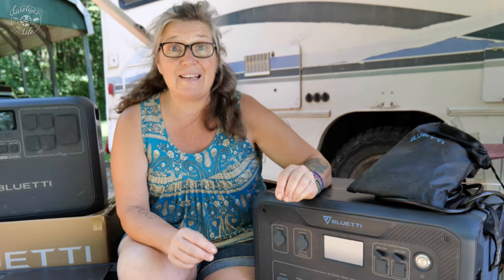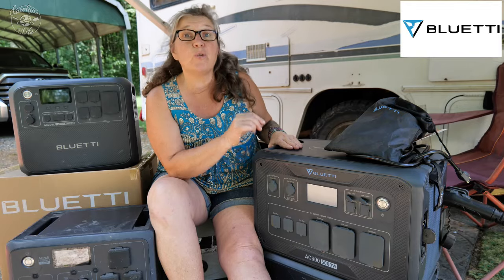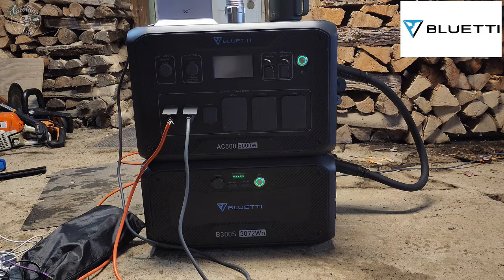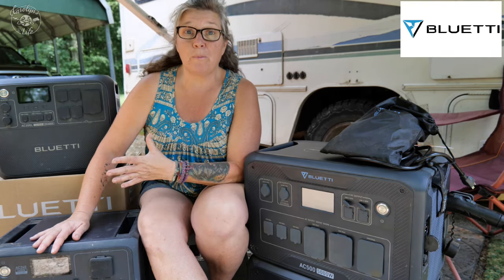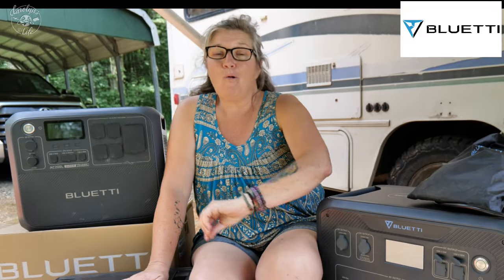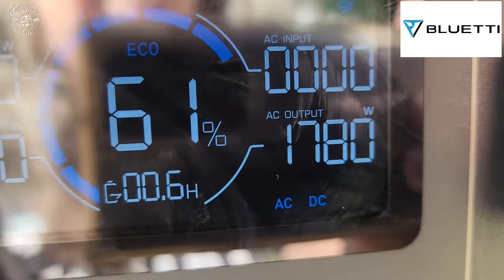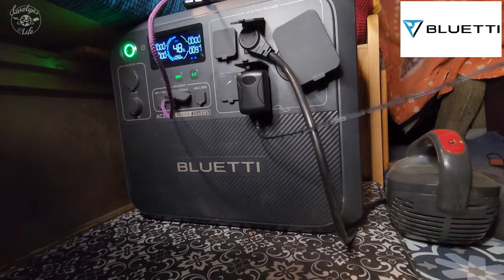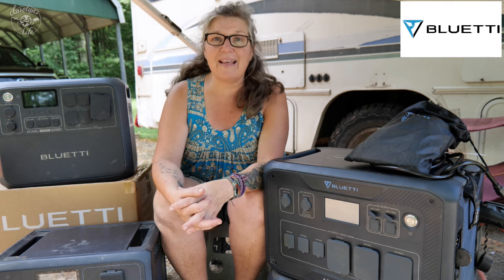Emergency POWER!!! Which Bluetti Portable Power Station is Right for You?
Power Outage? Off Grid Living? 👉Power up your life essentials on Amazon
🎁 Don't Miss BLUETTI PRIME DAY Extra Rewards! 🎁
To win amazing prizes like 100% discounts, the latest BLUETTI products, or Amazon gift cards, click the Gleam link to enter BLUETTI's 'Don't Feel Blue, Feel BLUETTI' Prime Day Campaign.
Good luck!

Thank you Patron Video Producers: Donna, Melissa and David, Heather

CAMERA GEAR
Cell phone camera -Samsung Galaxy S22 Ultra
Video Editing Software: Cyberlink Power Director 365.
Music Purchased through:
*Envato Millions of songs, sound effects, images and video: BROWSE FOR FREE
PHOTOS CREDITS: All photos and videos property of Carolyn R Higgins and Carolyn's RV Life.

CarolynsRVLife.com and Carolyn Higgins is a participant in the Amazon Services LLC Associates Program, an affiliate advertising program designed to provide a means for sites to earn advertising fees by advertising and linking to amazon.com